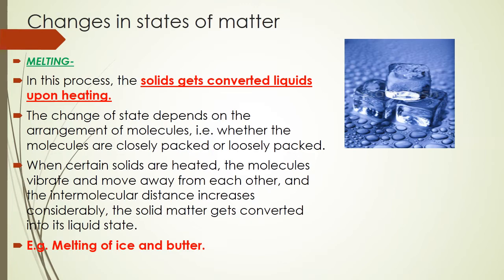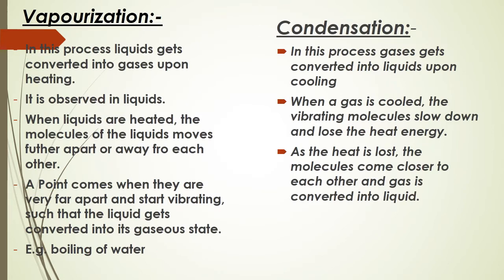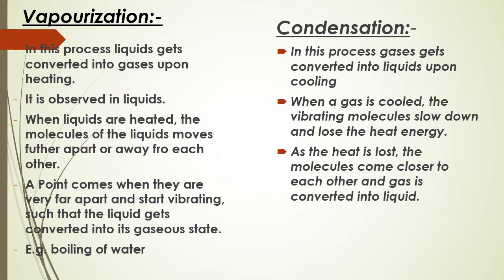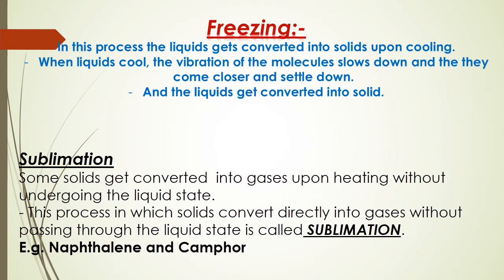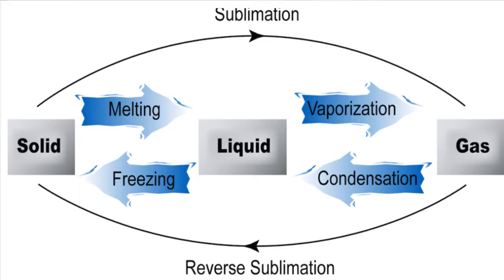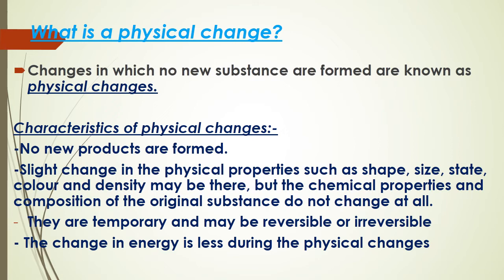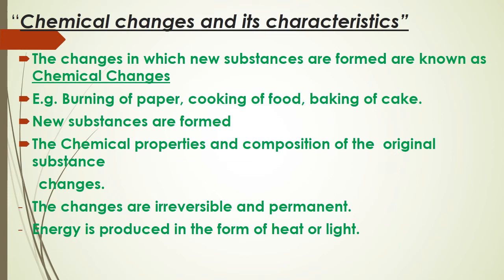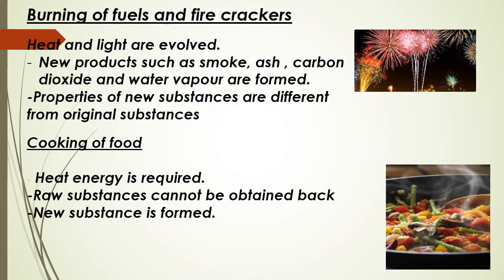Class 6 : Chemistry - Chapter 3 Video 4 (Fifth Week)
Geetanjali Sharma
Follow this link for Class Notes: